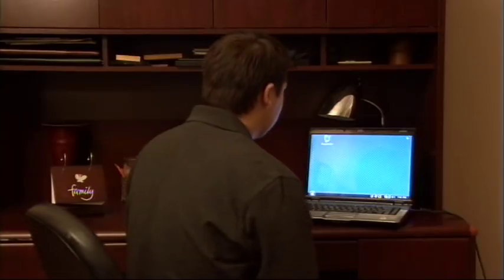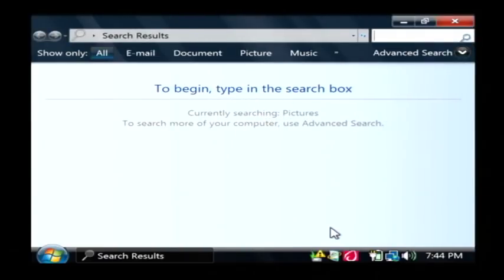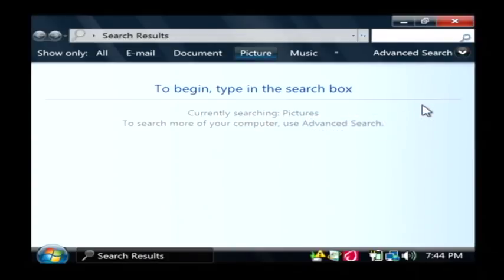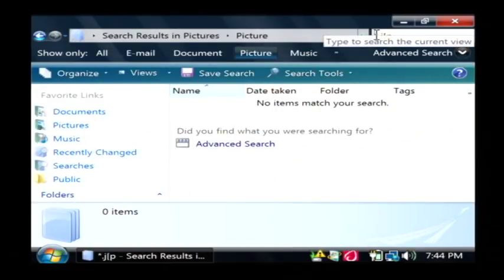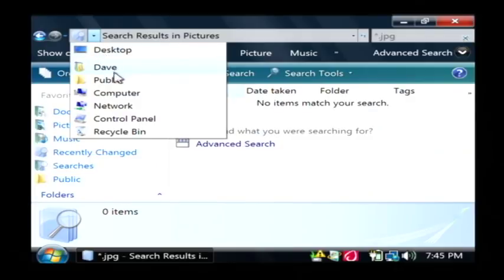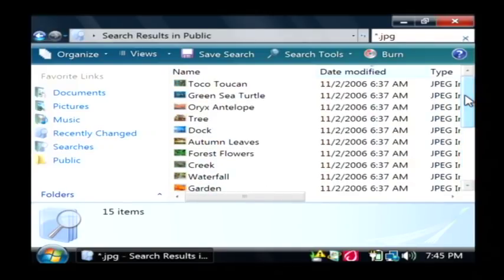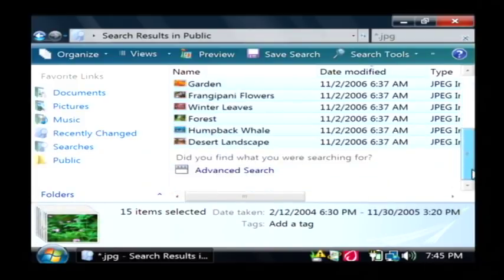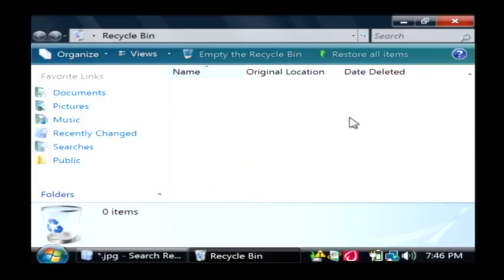Computer Information : Clean a Computer of Pictures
To clean a computer of pictures, first back up the pictures that are worth keeping, then go to the pictures file, highlight all of the photos, and click the "Delete" button. Clear all pictures off of a computer with information from an experienced software developer in this free video on computers.